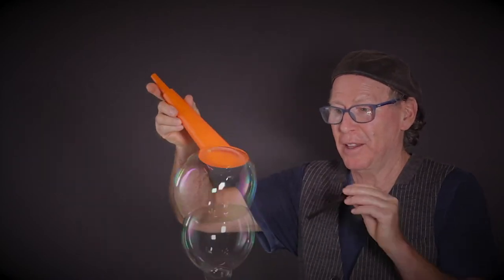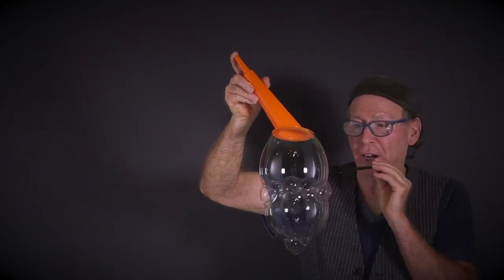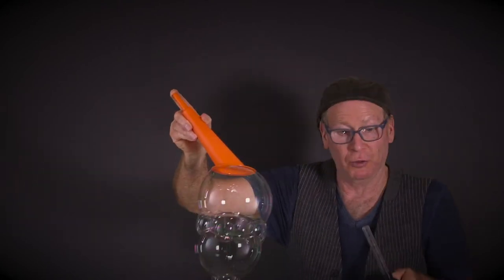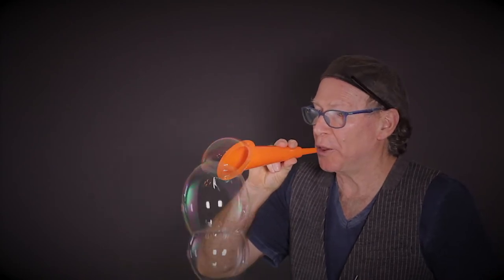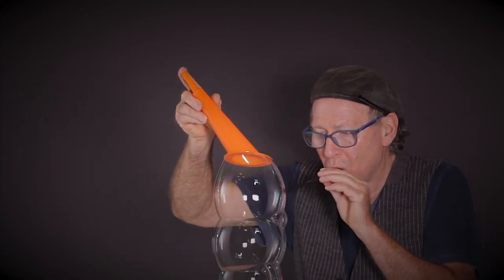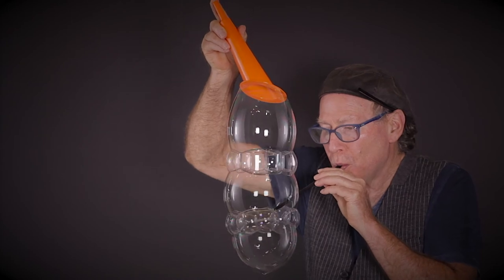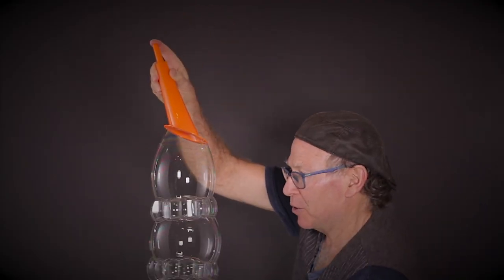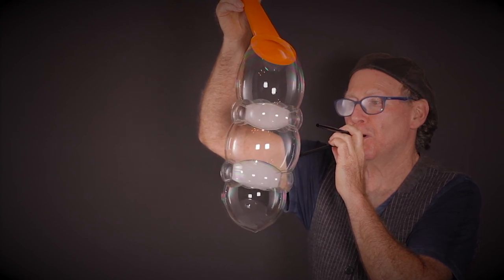Carousel Bubble Trick with Louis Pearl | Video 4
Watch as Louis Pearl shows you how to make the 'Carousel' bubble trick.

Ordinary Carousel
Make a bubble, then make a second bubble. Take the straw to the intersection of the two bubbles and make a little bubble and continue to add bubbles all around where the two bubbles join. Then with the straw, you just gently blow to make the small bubbles go round like a Carousel.

Double Decker Carousel
Create three bubbles instead of two then double up the intersection layers.